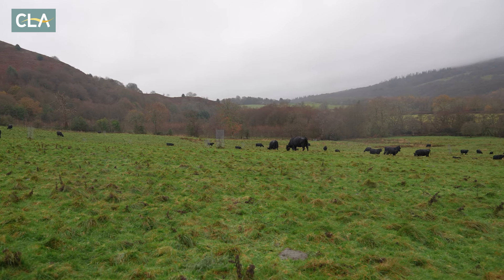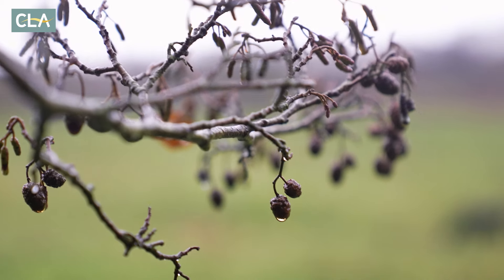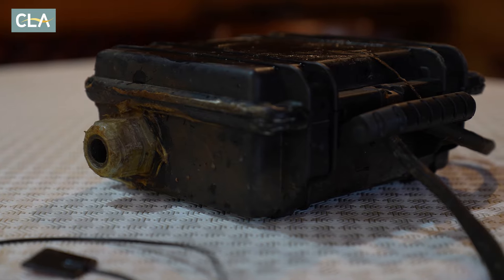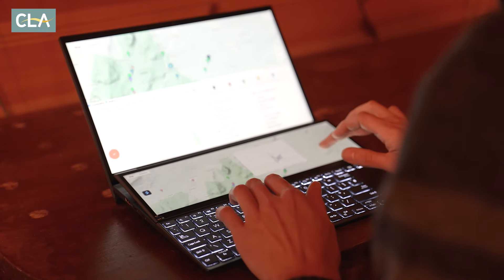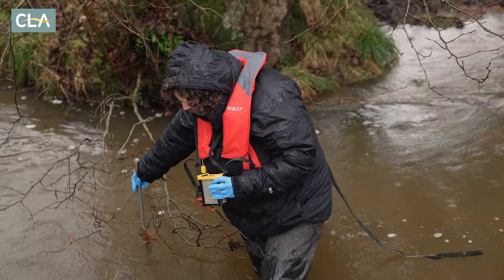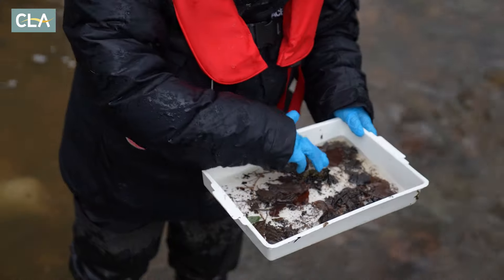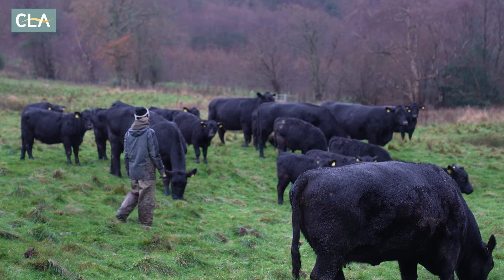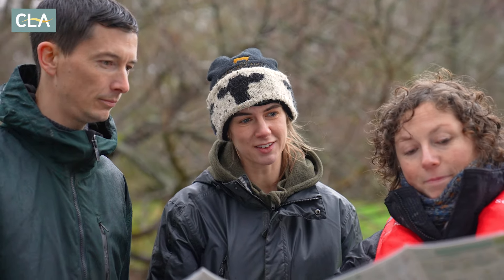Hollistic Management at Pollardine Farm with the CLA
for more information on water management and other topics

Follow Lizzie on Instagram at @pollardinefarm and X (Formally known as Twitter) at @LizzieHarrop.